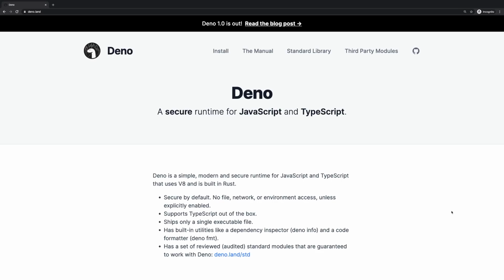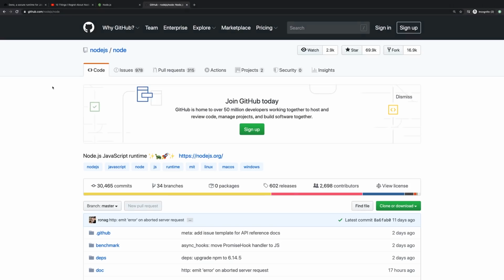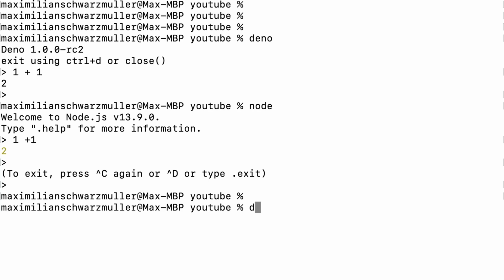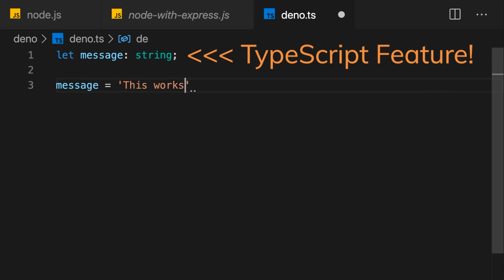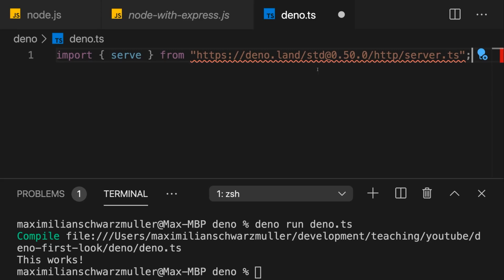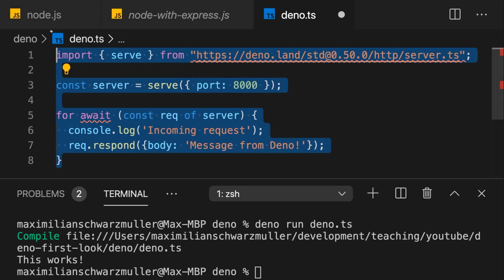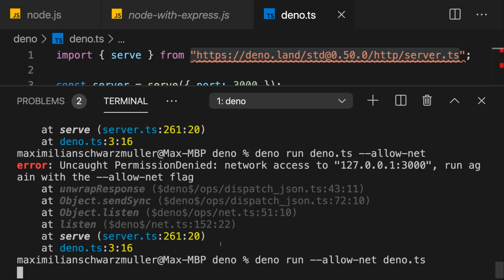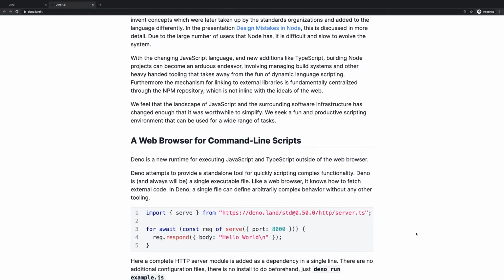What is Deno & Will it replace Node.js?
DenoJS is there to replace NodeJS. Or, at least, it has the goal to do so and to fix NodeJS' biggest flaws. It's by the same creator (Ryan Dahl) and it comes with some pretty interesting built-in features like TypeScript support and more. Let's take a first look at Deno, explore it's key features and find out if you should make the switch.

You find all other links (e.g. to videos mentioned in the video) in that article.